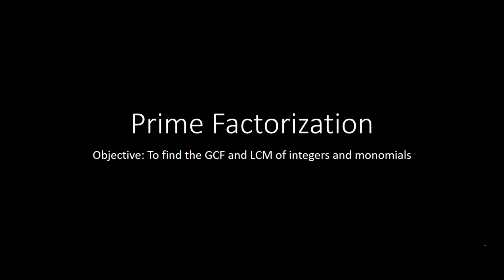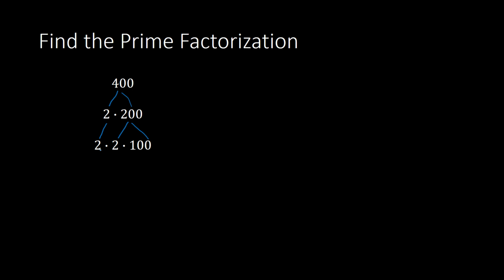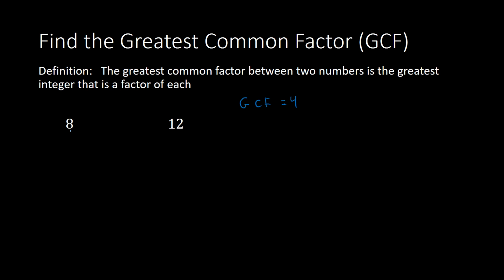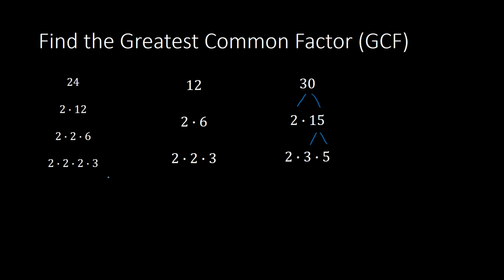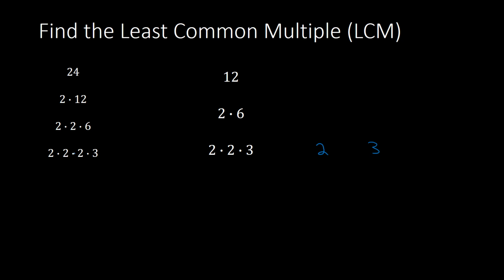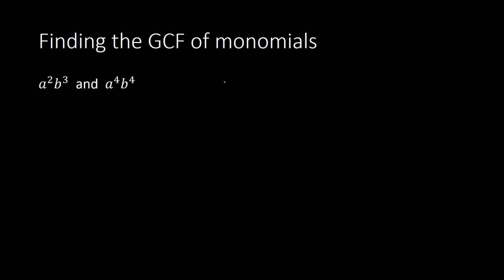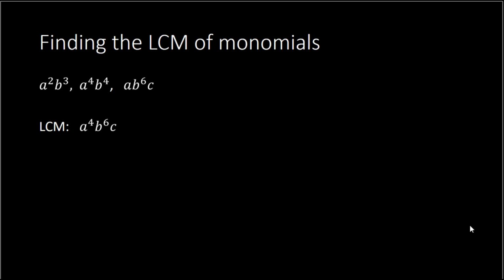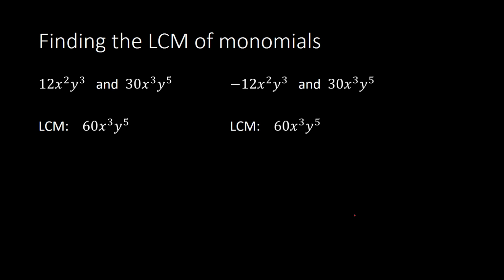Prime Factorization (Algebra 2)